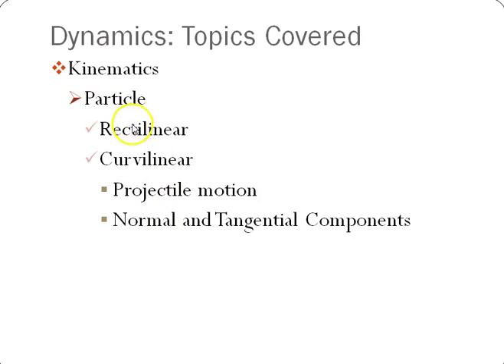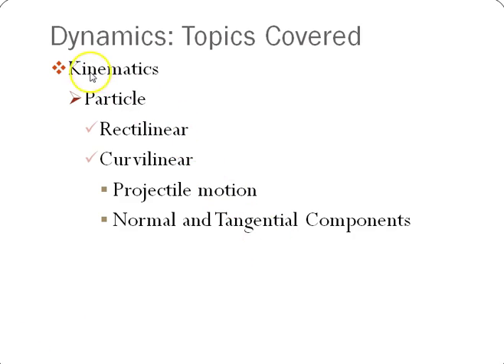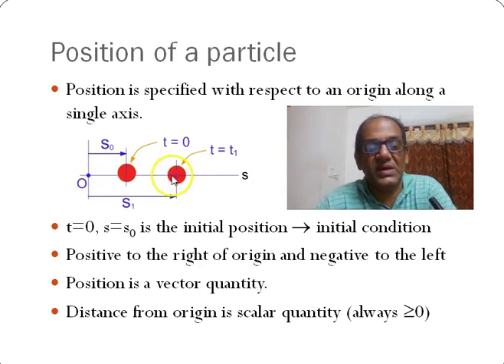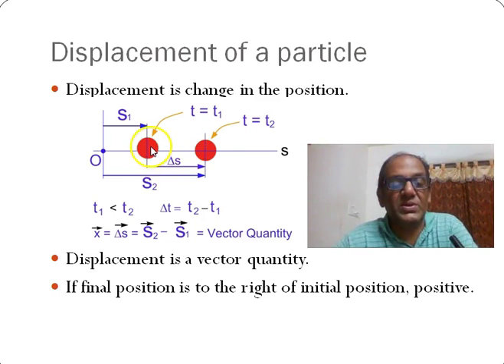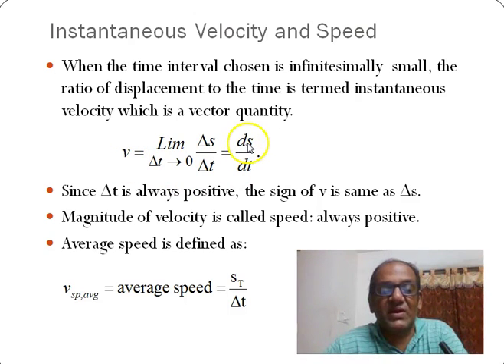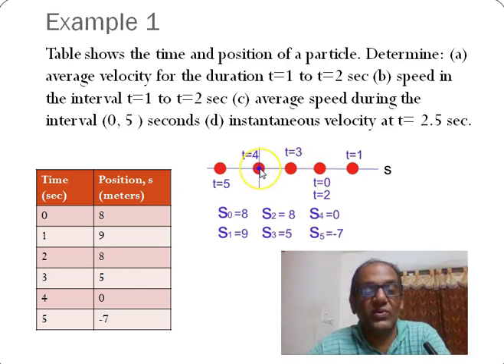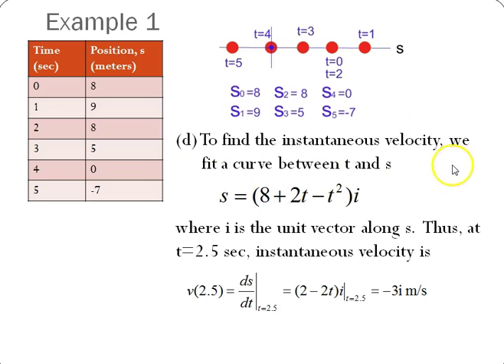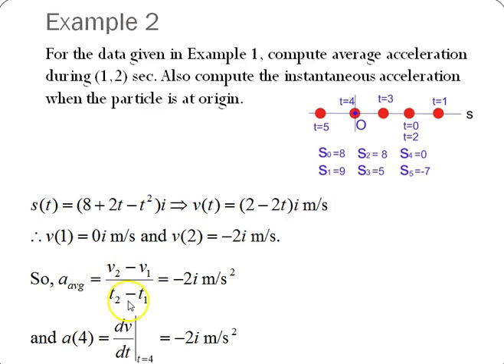Lesson 52 Dynamics Intro Rectilinear Kinematics